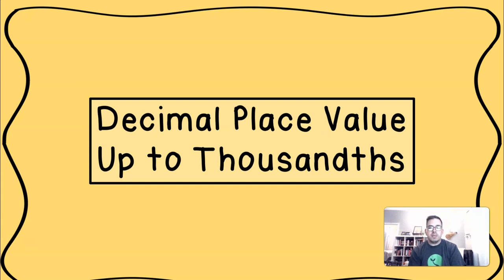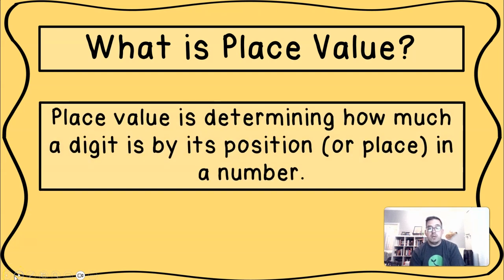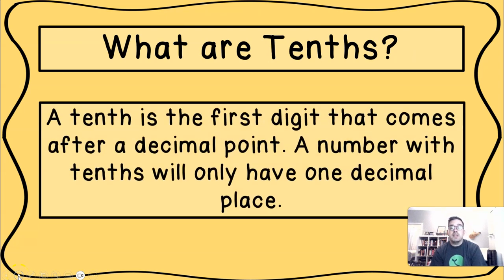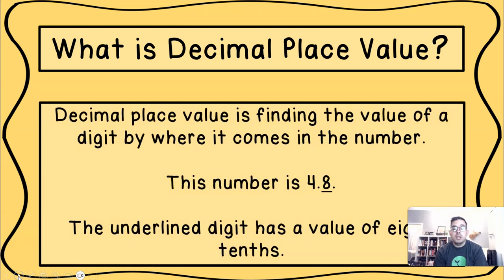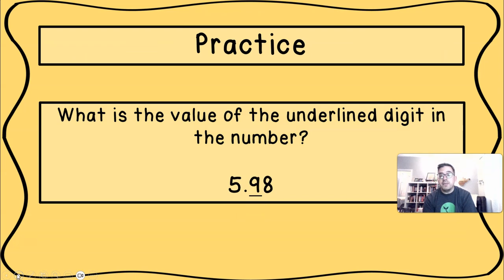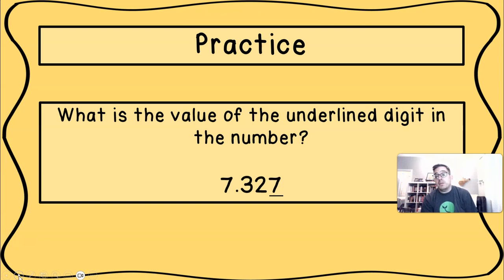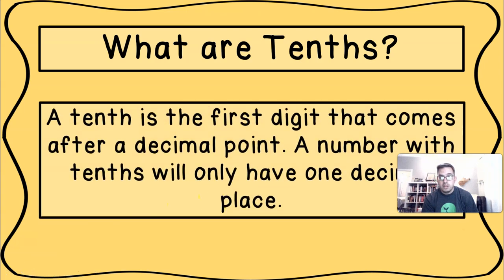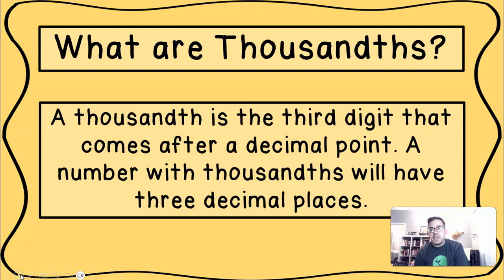Mr. Pearson Teachers 3rd Grade - Decimal Place Value (Tenths, Hundredths, and Thousandths)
Learn with Mr. Pearson how to identify the value of a digit in a decimal. Decimals can have tenths (one digit), hundredths (two digits), or thousandths (3 digits).